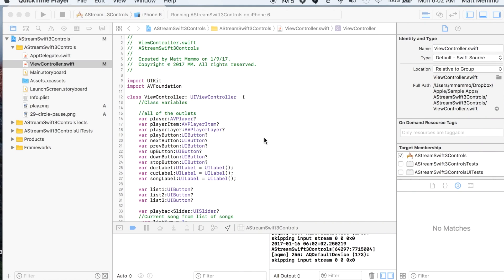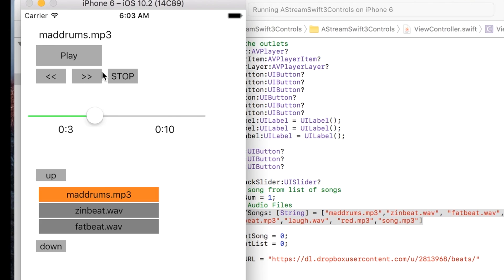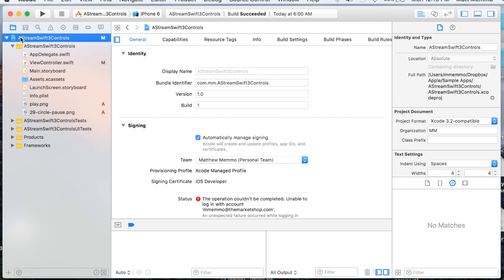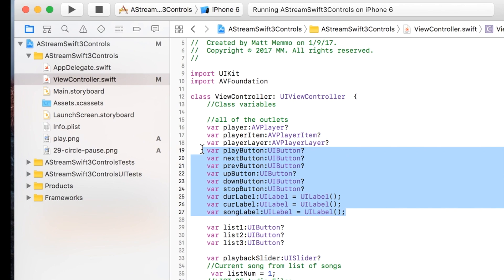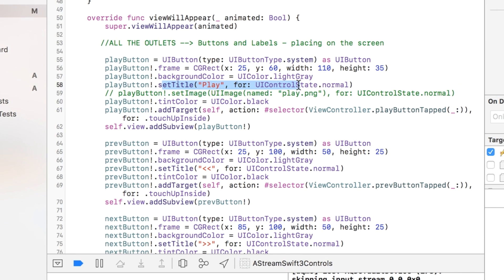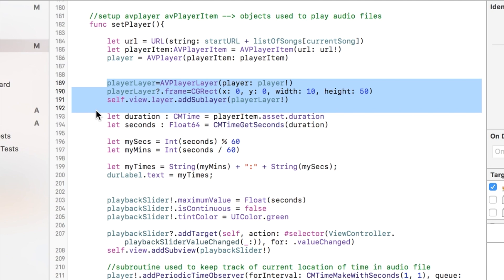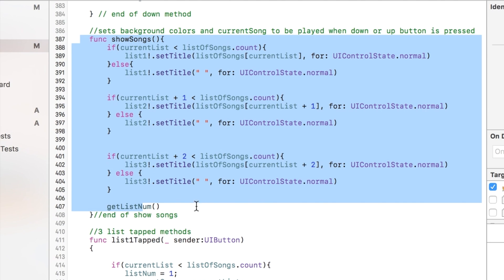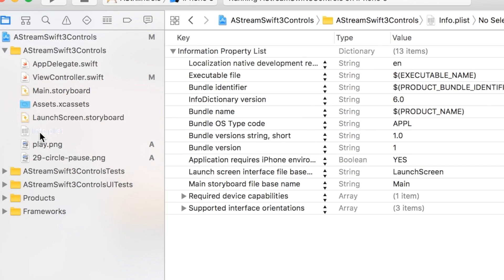Streaming Audio - Xcode Swift 3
How to create a streaming audio (radio) app using xcode and swift 3.